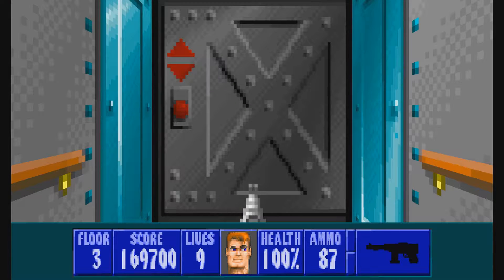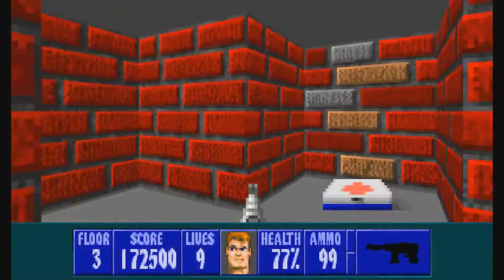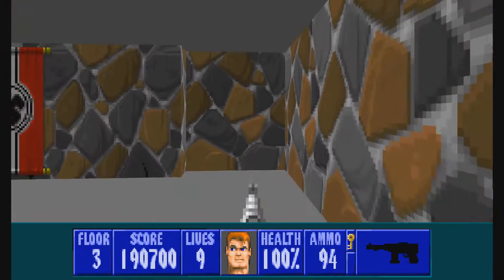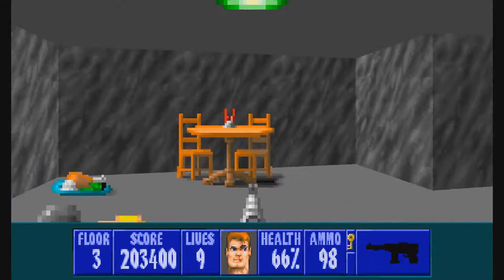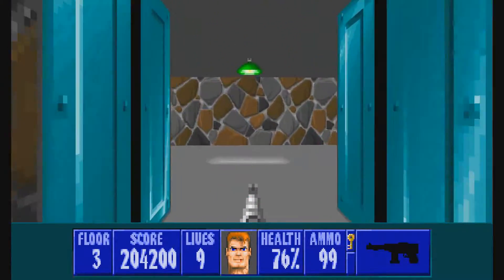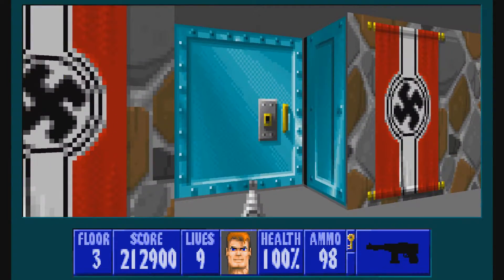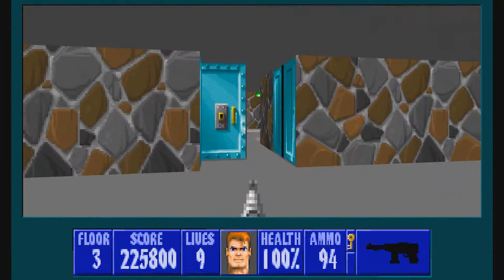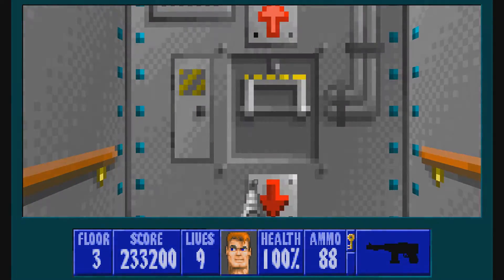Spear of Destiny (ECWolf) 100% Walkthrough - Floor 3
Cave-In!